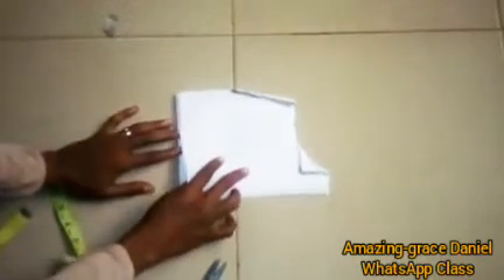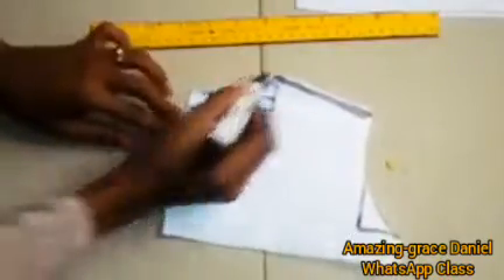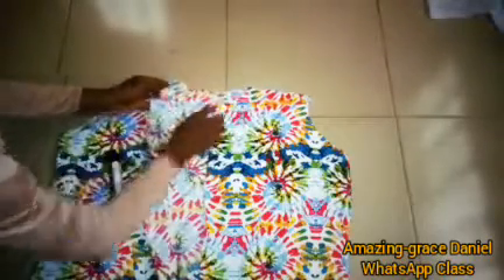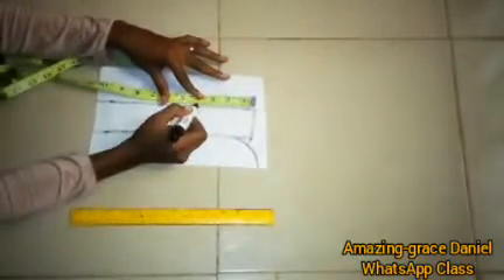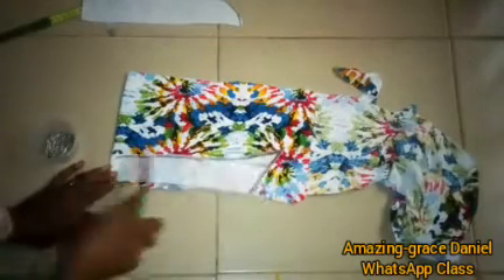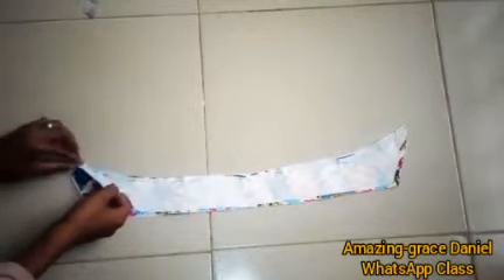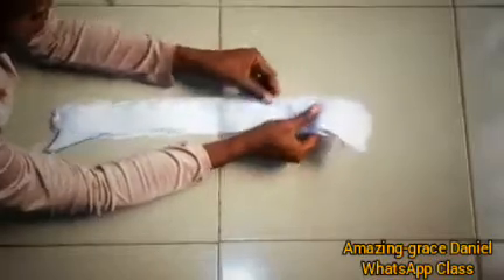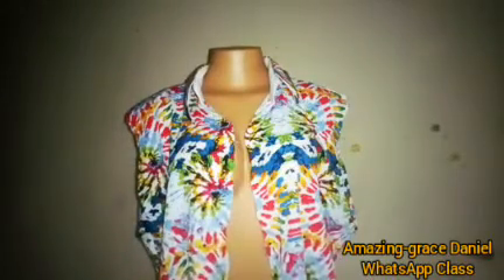HOW TO CUT AND SEW A SHIRT COLLAR